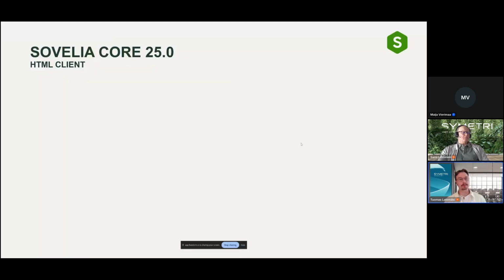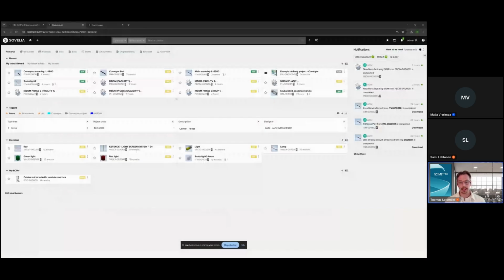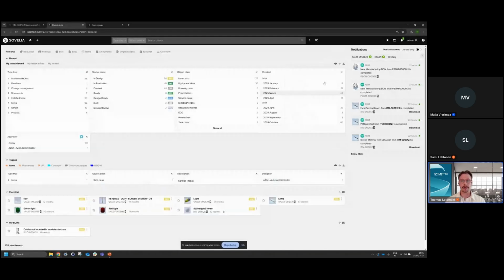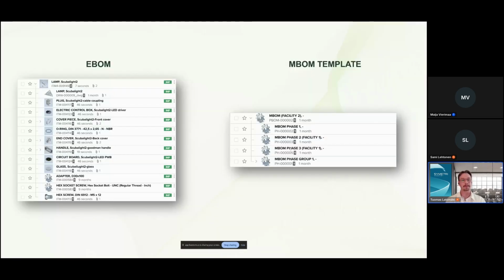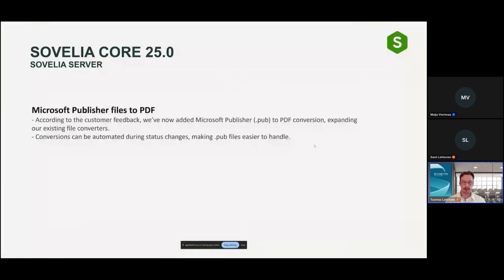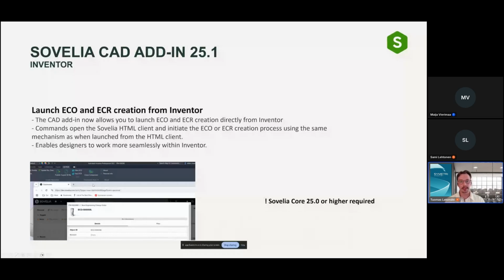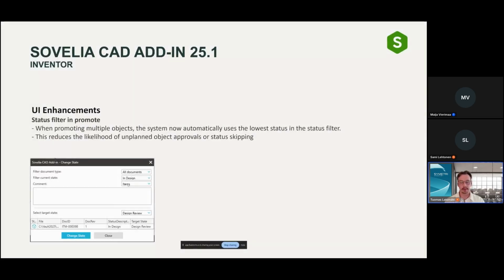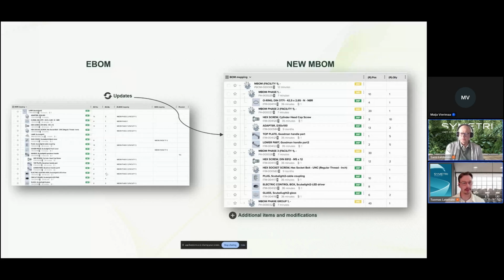What's new in Sovelia Core 25.0 webinar recording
Watch this webinar recording where we will introduce you the latest improvements in Sovelia Core 25.0.
* Drag & drop functionality for easier structure modifications
* Redesigned dashboard & notifications for better usability and visibility
* Create manufacturing BOMs based on template structures
* Microsoft Publisher to PDF conversion
* ECO & ECR support in the Sovelia CAD Add-in for Inventor